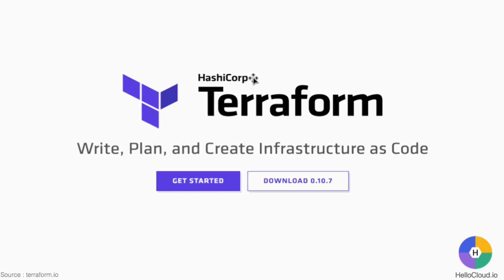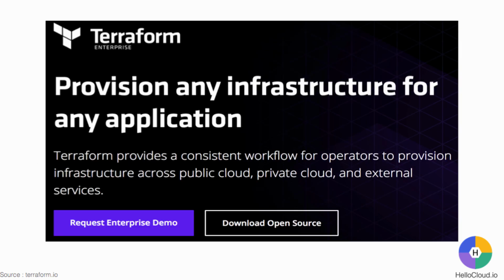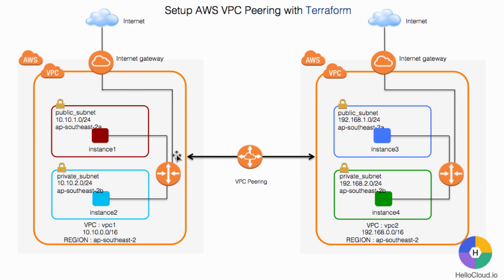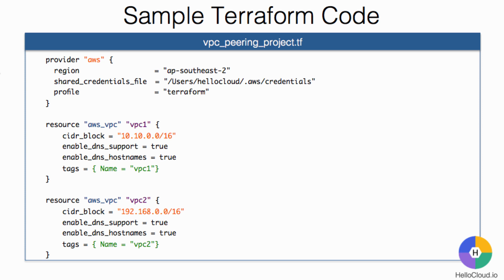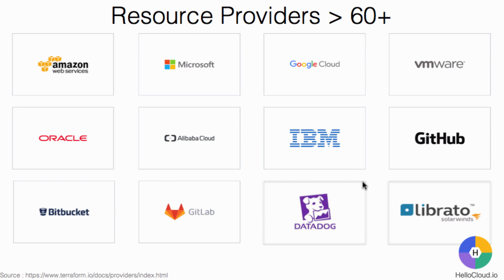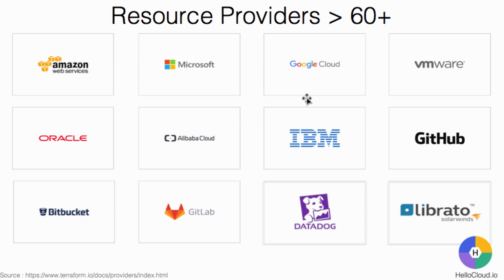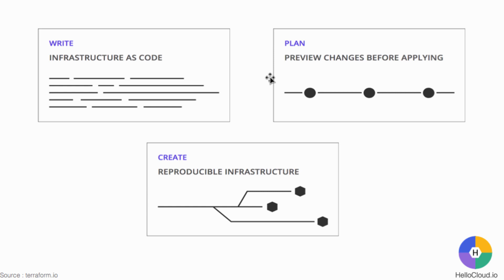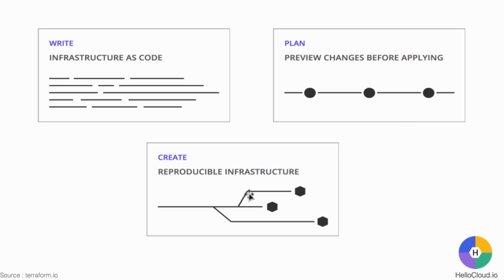Introduction to Terraform